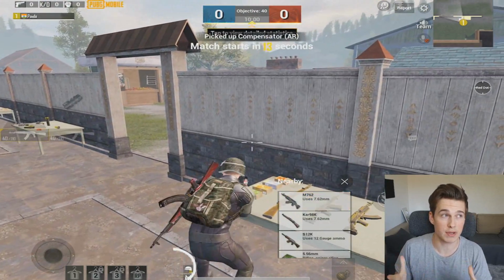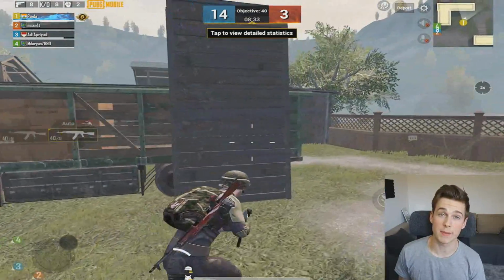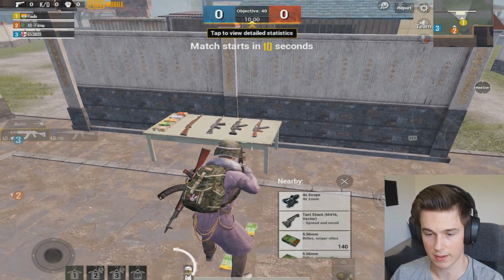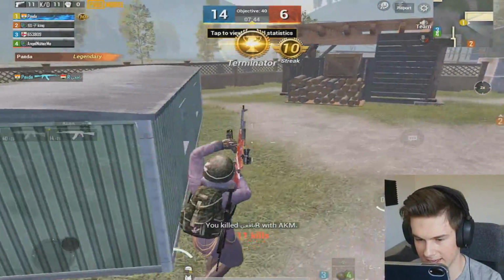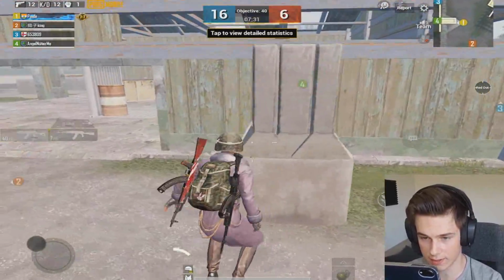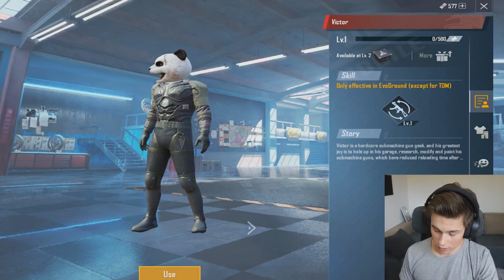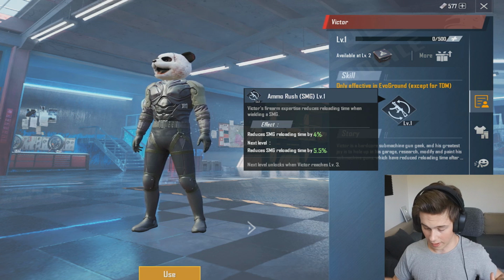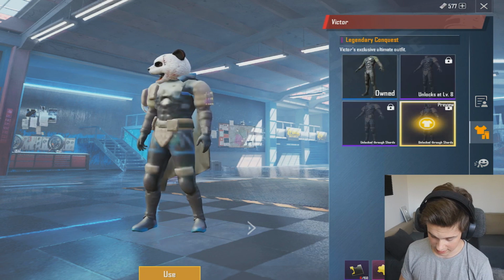THE SECRET TO ALWAYS WIN TDM IN PUBG MOBILE | TIPS, TRICKS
THE SECRET TO ALWAYS WIN TDM IN PUBG MOBILE | TIPS, TRICKS. Here you have the best tips and tricks I can give for playing team death match!

Random Facts about Me:
-My Name is Tobias Näslund
-I'm From Sweden
-I'm 21 Years old
-I Think Pandas are Awesome